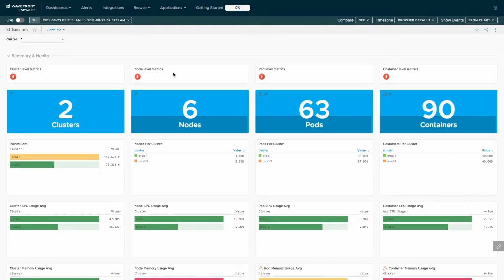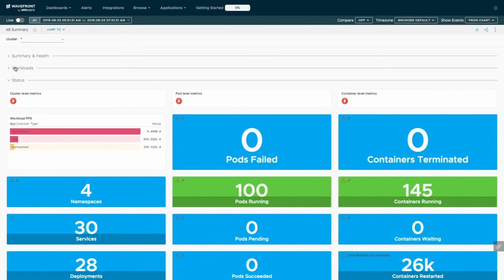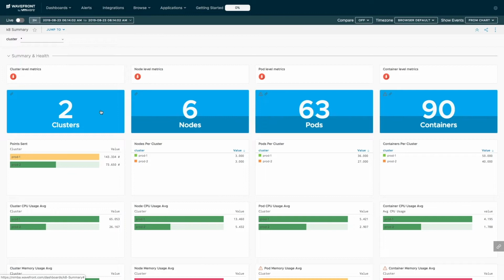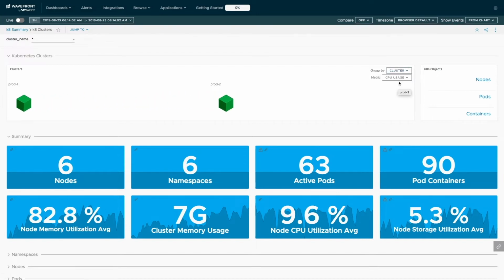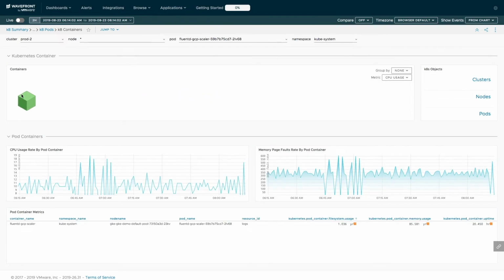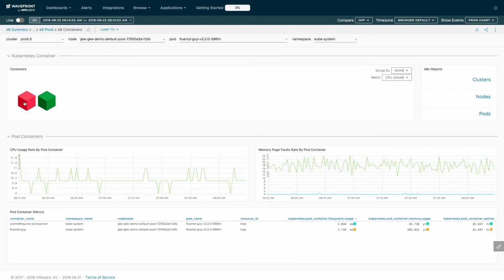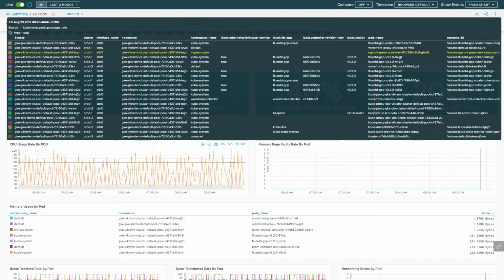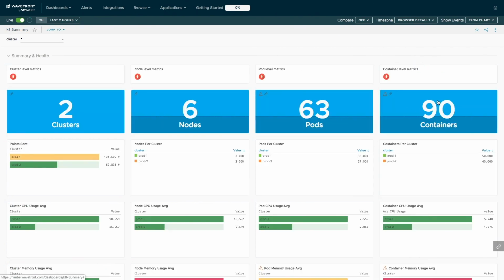The Next Generation Kubernetes Experience in Wavefront